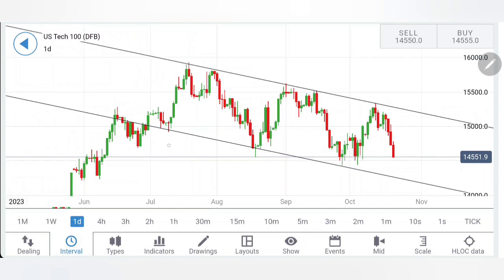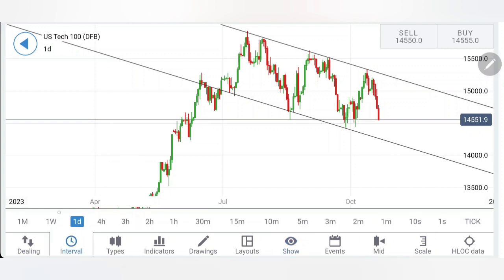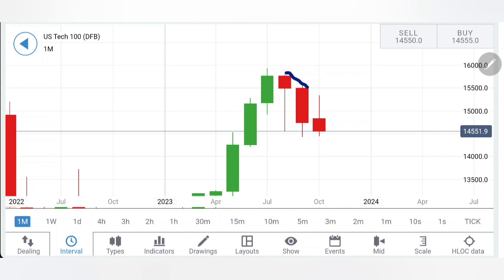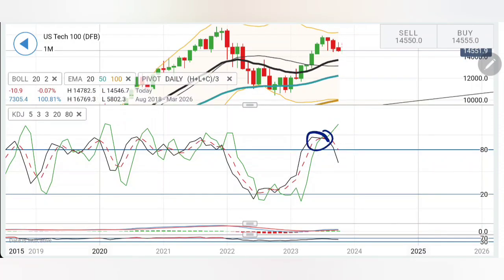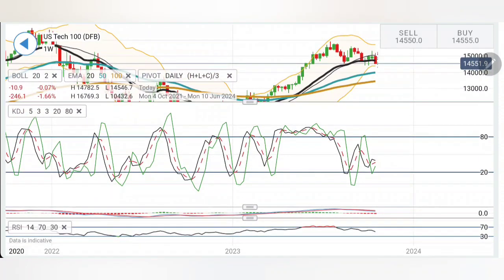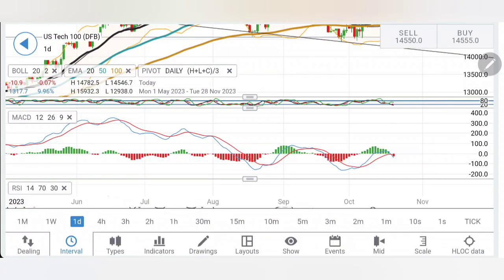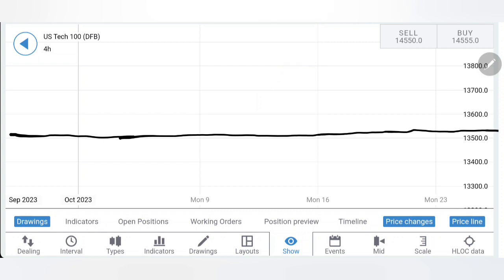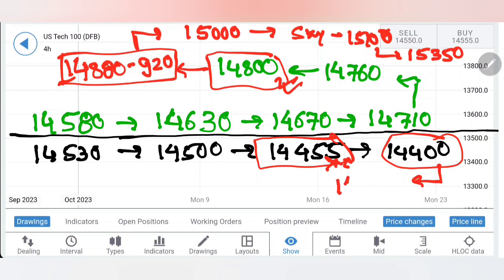Nasdaq CRASH More ? Nasdaq100 Prediction For Next Week 23-27 Oct | Comprehensive Technical Analysis